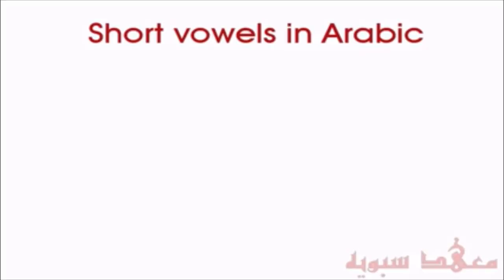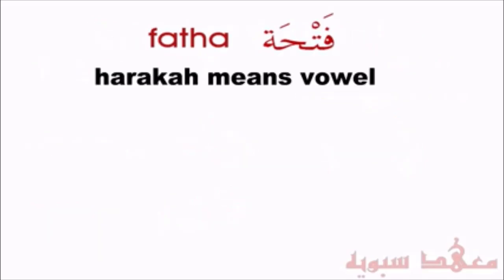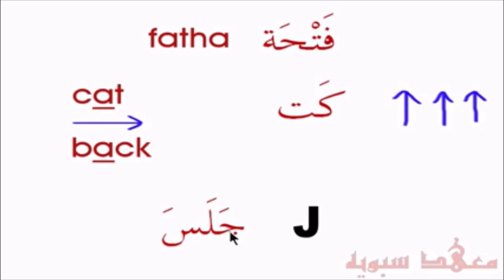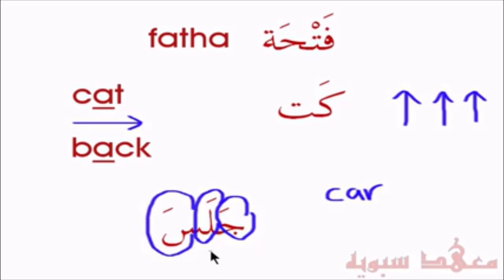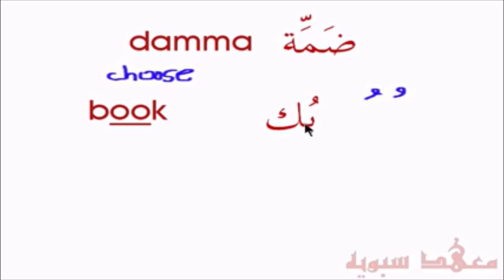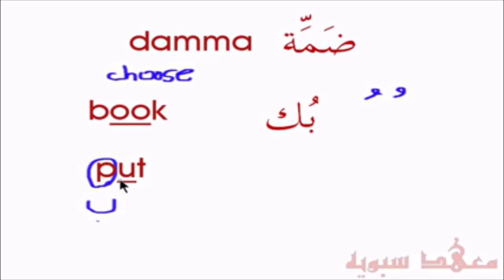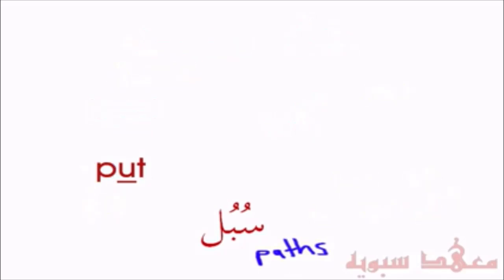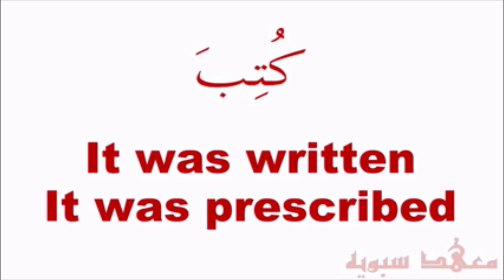Arabic for Beginners Lesson 6 vowels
Assalamo Alaikum, by this video we can learn about short vowels(fatha, damma, kasra). this vowel is the basic of the Arabic language and important, watch and share it.